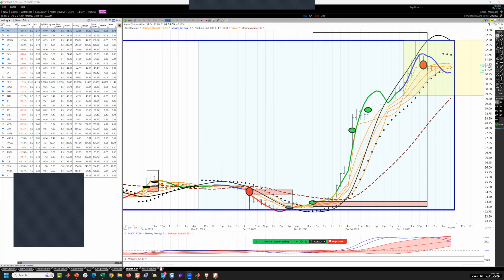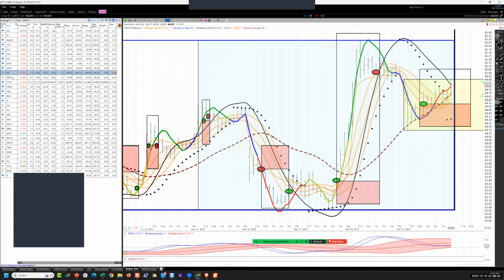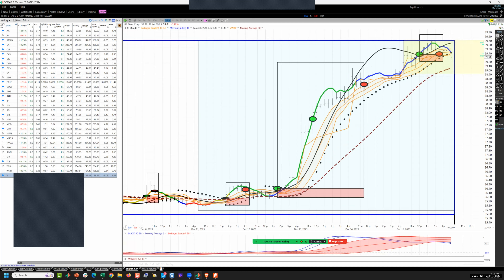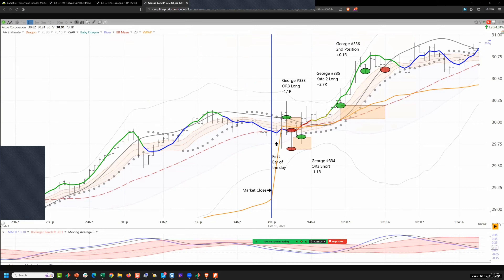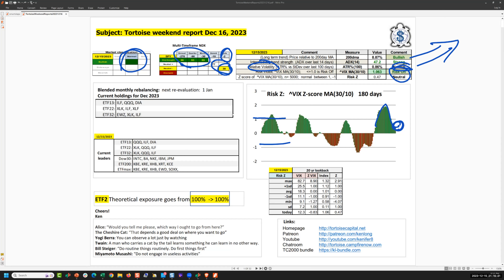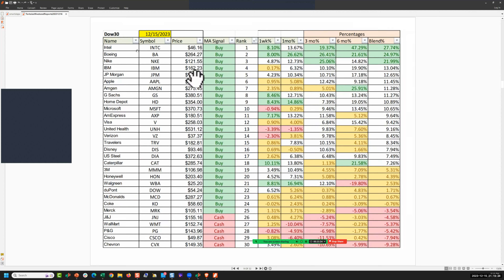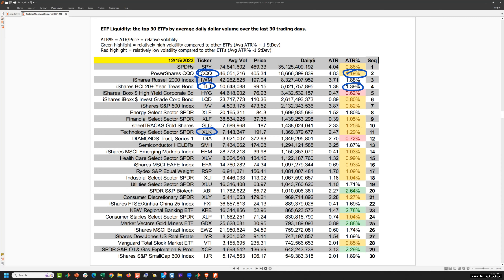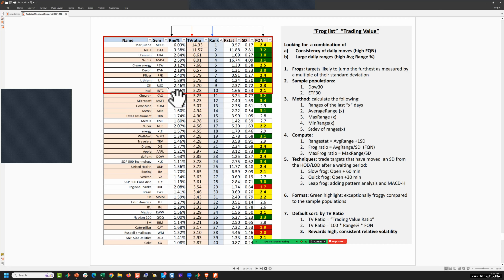Ken Long Daily Trading Plan 20231215